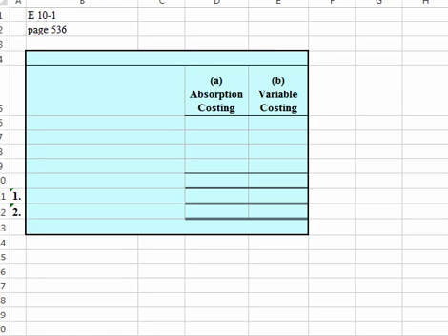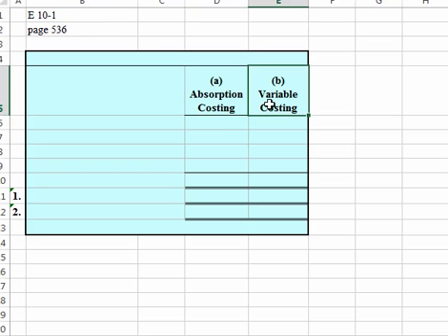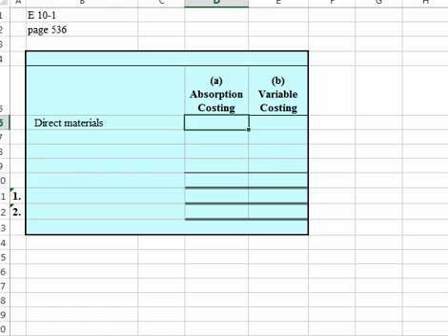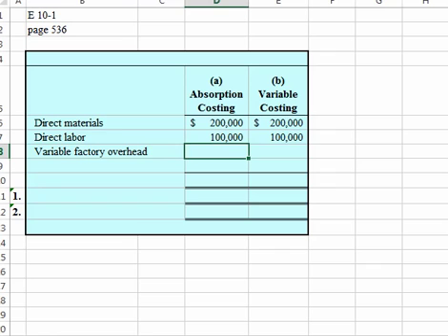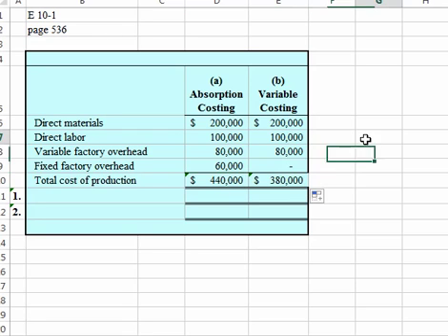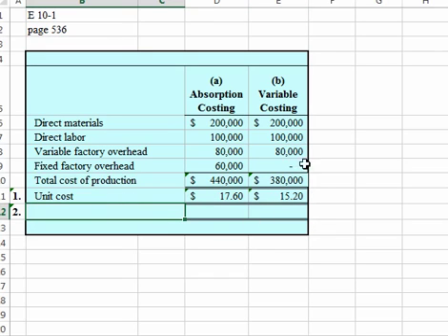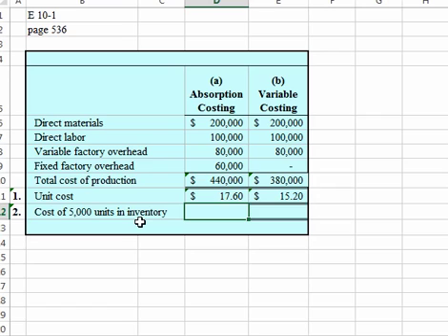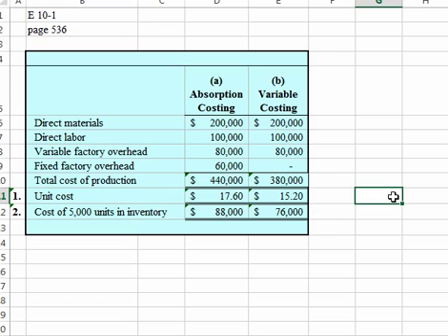E 10-1 Video ACC 220